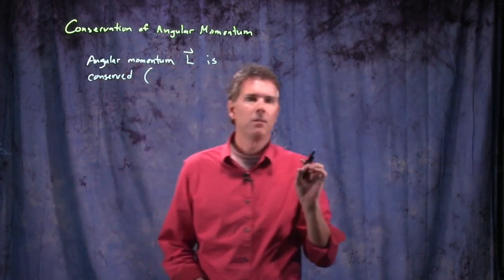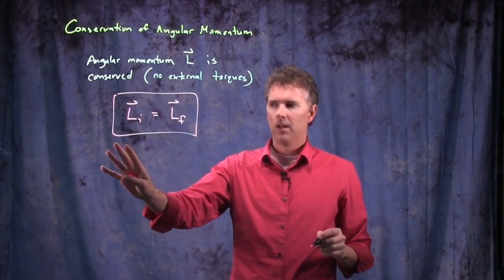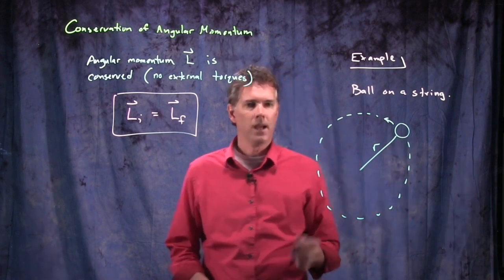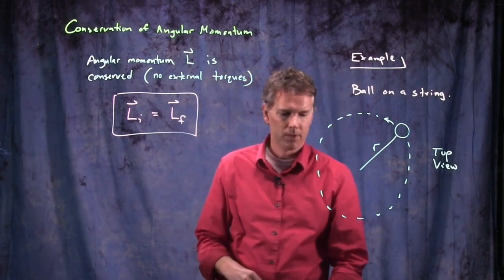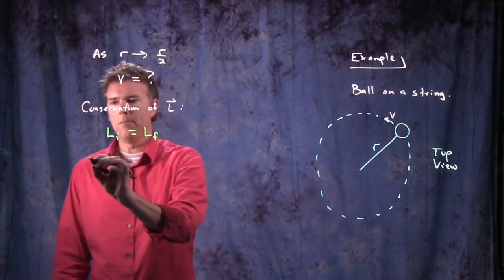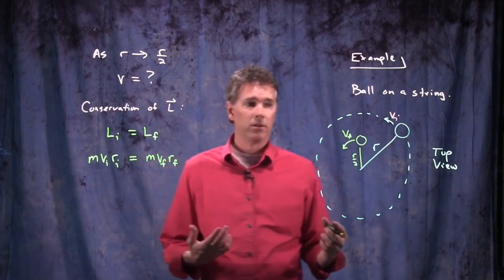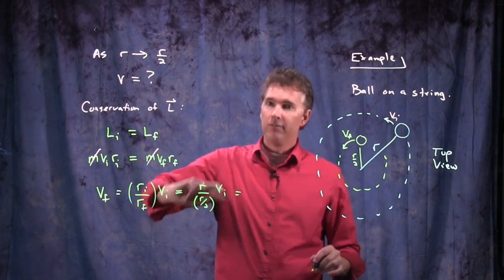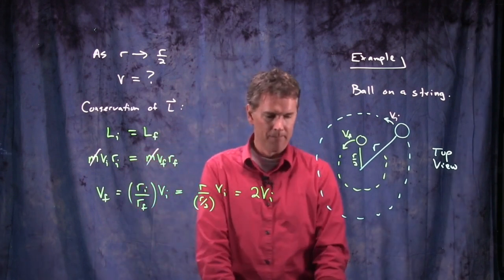Conservation of Angular Momentum | Physics with Professor Matt Anderson | M12-18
If you are swinging a ball on a string and shorten the string to half its length, what happens to the spinning ball?  Does it slow down, speed up, stay at the same speed?  Let's look at this using conservation of angular momentum.